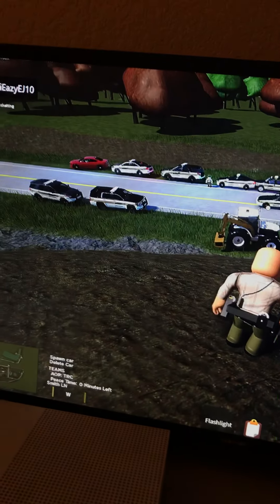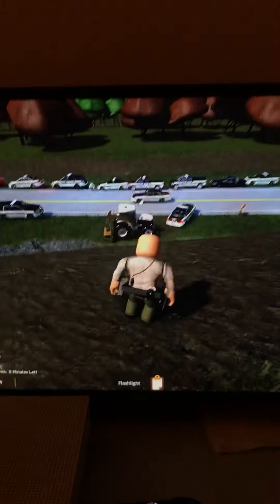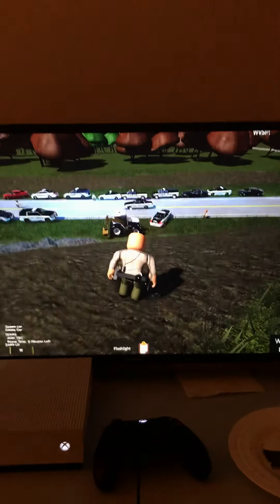Road block 2